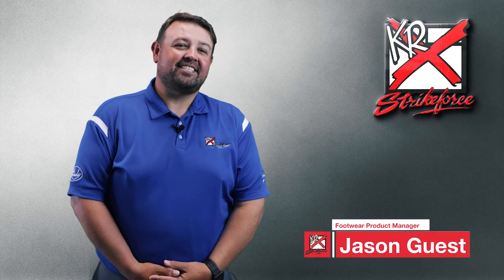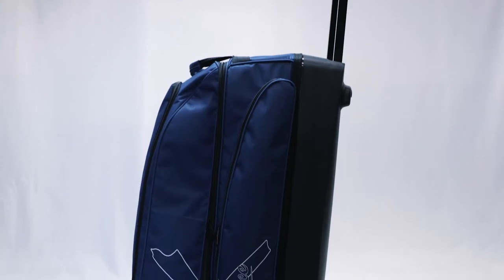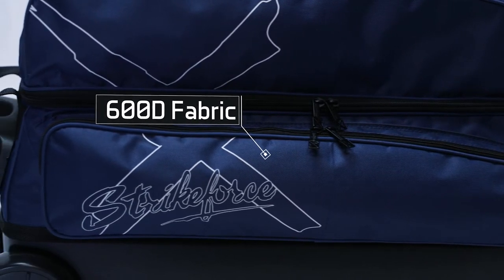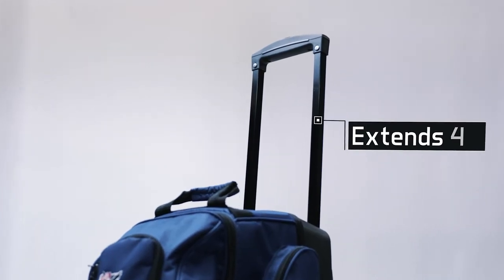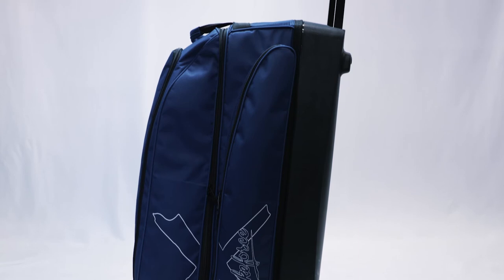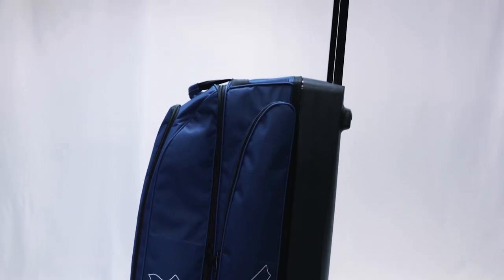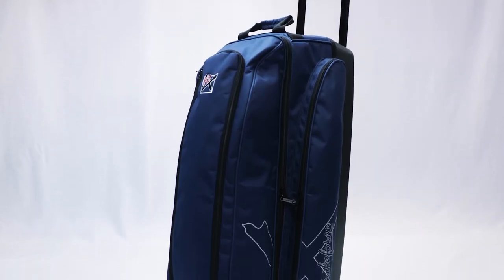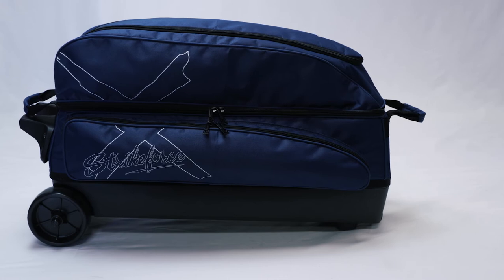Hybrid X Triple Roller | KR Strikeforce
600D fabric
Large accessory pocket
Extra large shoe compartment
Wide 5" molded plastic wheels
Retractable square locking handle extends to 45"
Retaining straps to secure bowling balls
Replacement handle #1139
13" W x 19" D x 31" H
COLOR:
Black (8914-02)
Navy (8914-15)